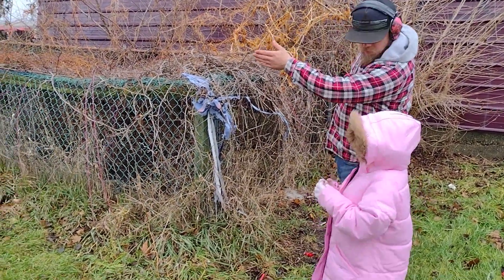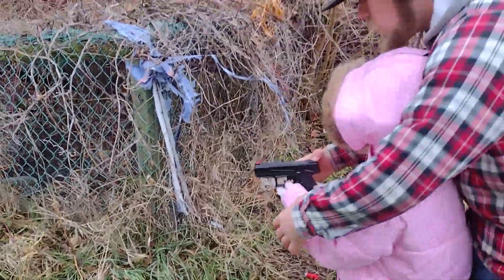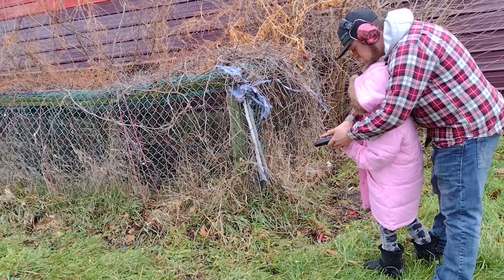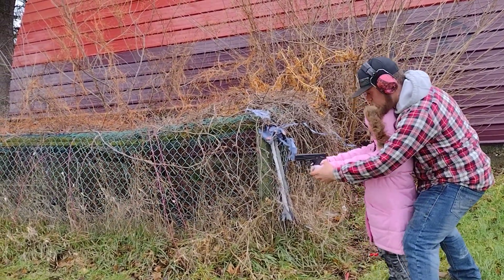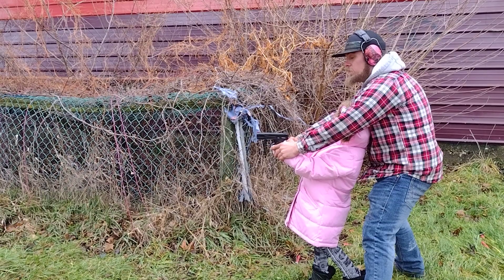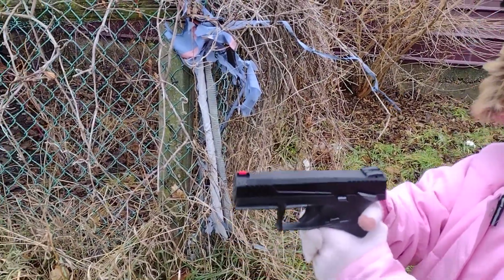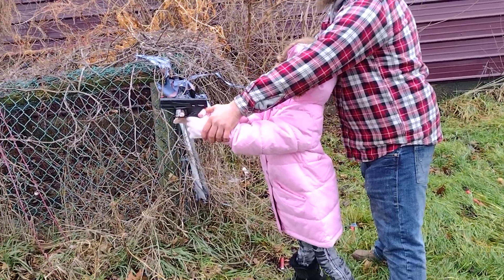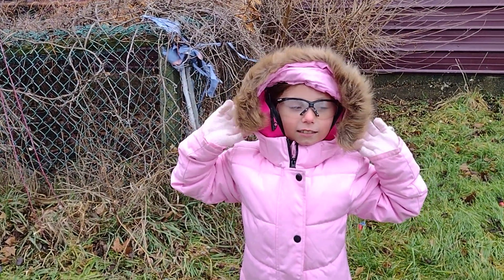First time at the Church of the Second Amendment with my Tiny Bean .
Start the Training young.